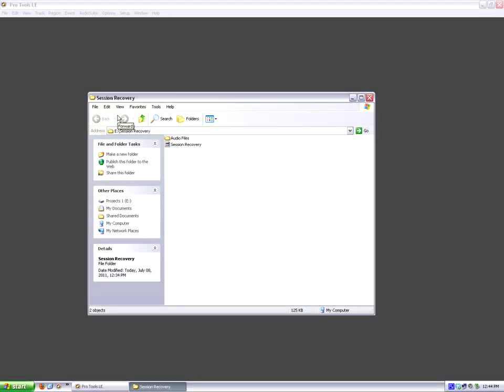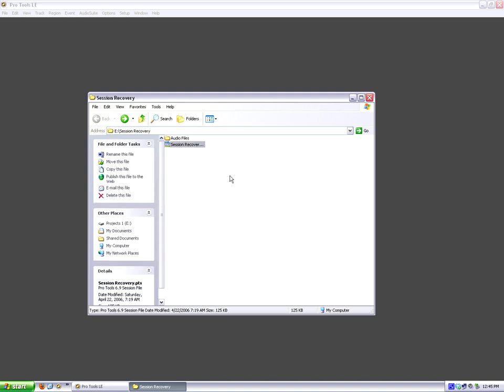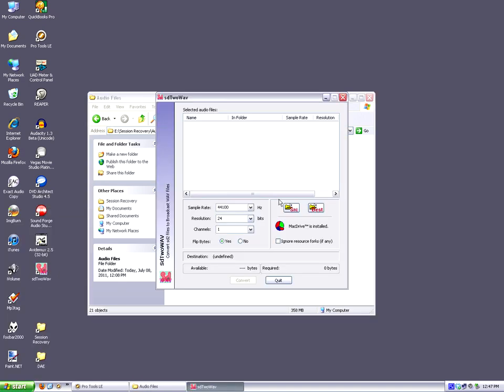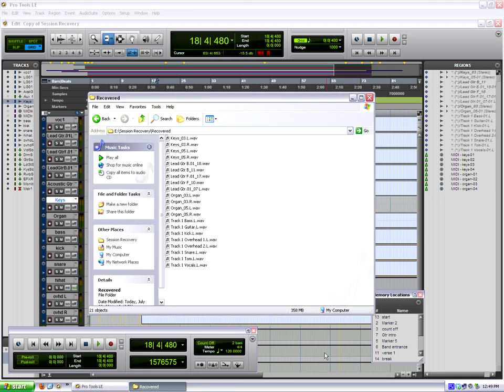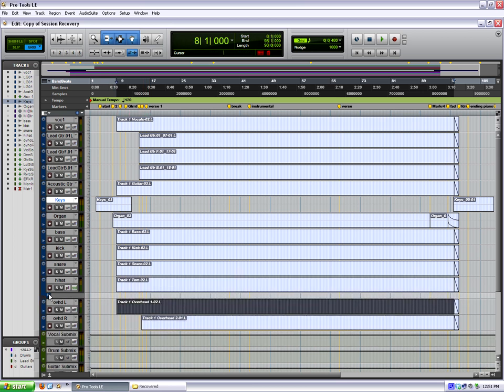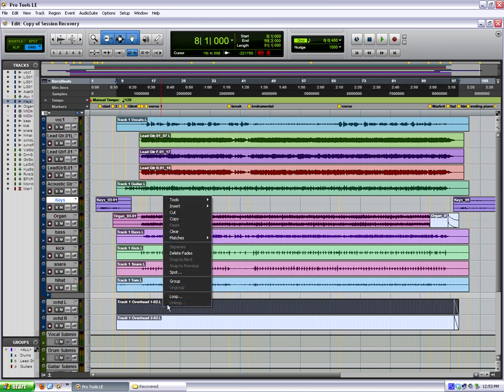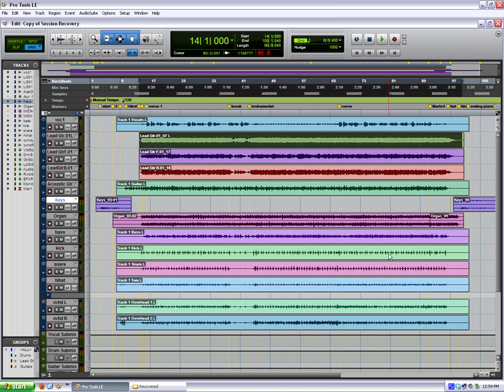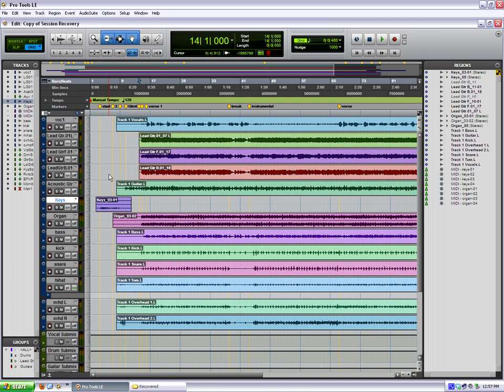Recovering Mac Pro Tools sessions on PC.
This video demonstrates one way of recovering a Pro Tools session that was created on a Mac in Pro Tools 6 or earlier that does not have Mac/PC compatibility.

This video especially applies to sessions that have been copied onto non Mac media (Windows, DVD, CD) resulting in the session files having their resource forks stripped.

It helps to have the Digidesign HFS+ Disk Support installed on the PC.  This comes with the Pro Tools installer.

Be warned that this method can only recover sessions that have a limited amount of editing in them since the source media files have lost the region markers and time stamping.  If you have a session with a whole lot of files and a lot of editing, it is more reliable to recover the session on a Mac by first recreating the lost file resource forks.